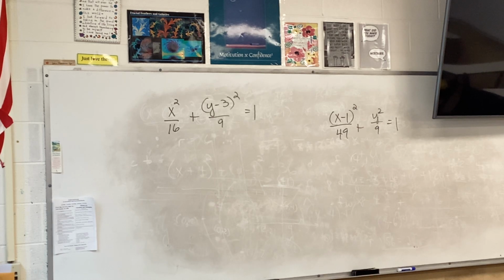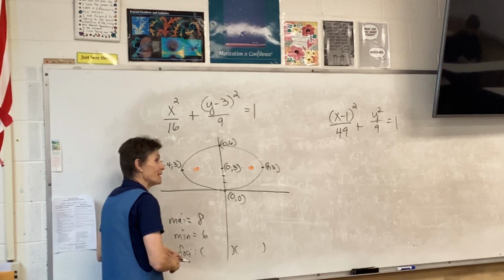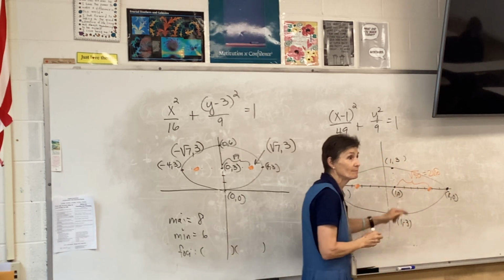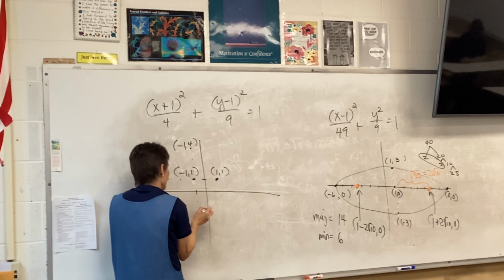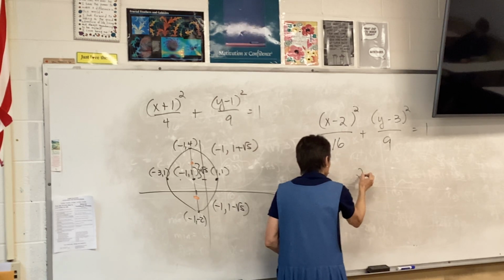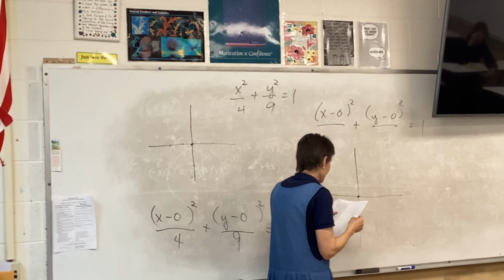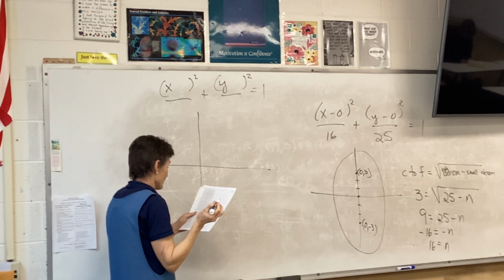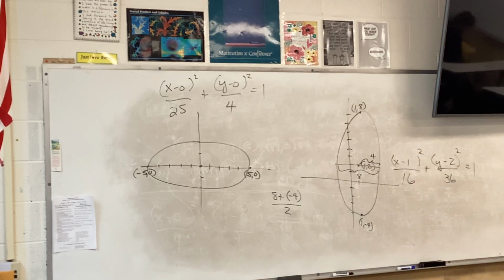Precal C Notes 8.2 1d-f; #2 a-f